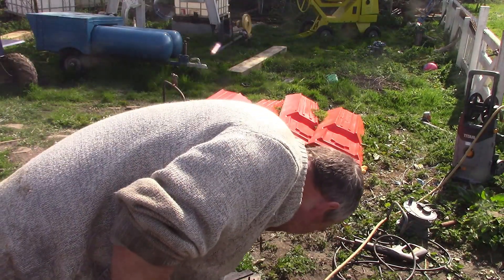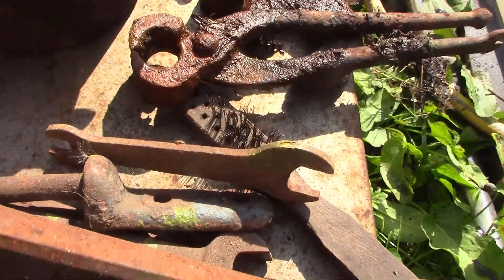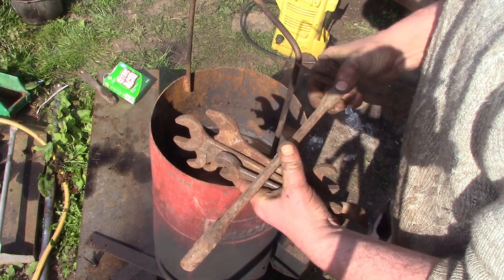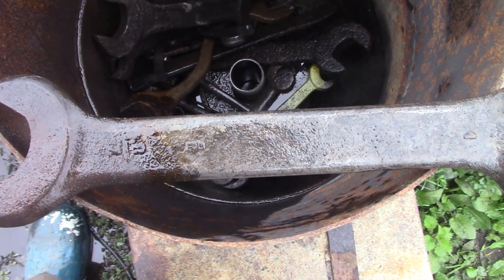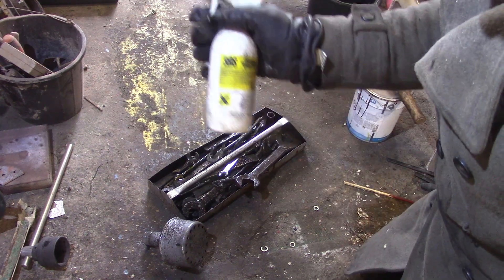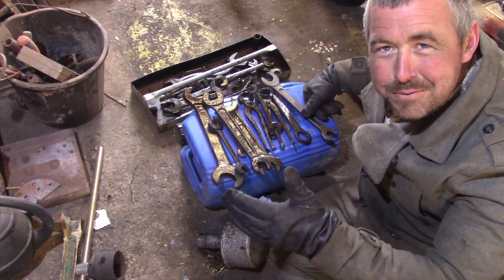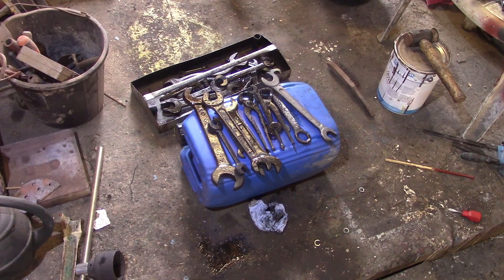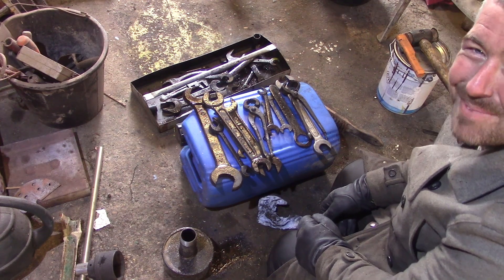How to remove rust with citric acid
Following a sugestion by one of you lot (cheers Julia) ive been messing with citric acid for rust removal, it works very nicely so thought id share the results